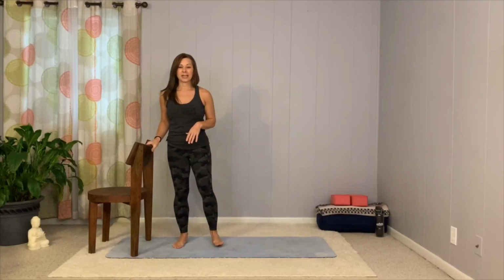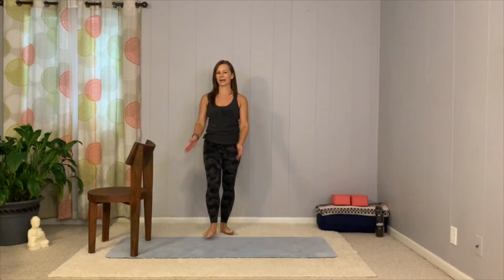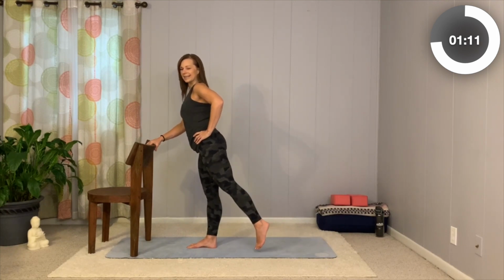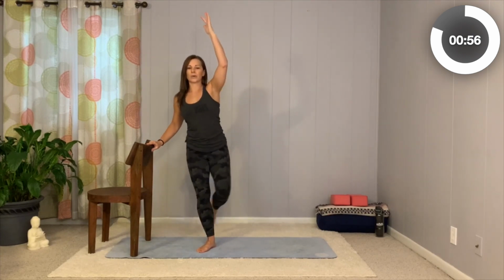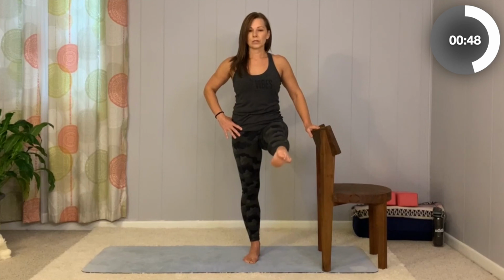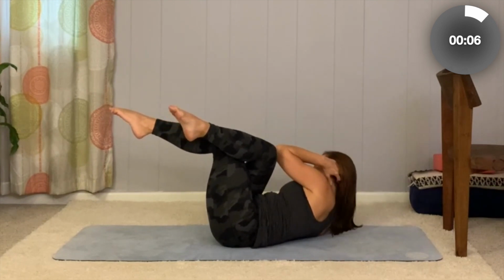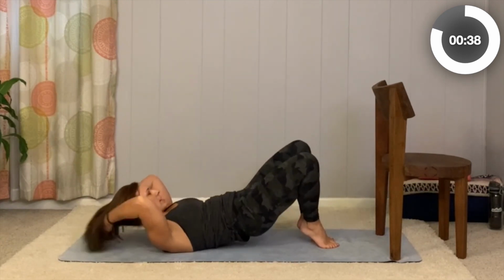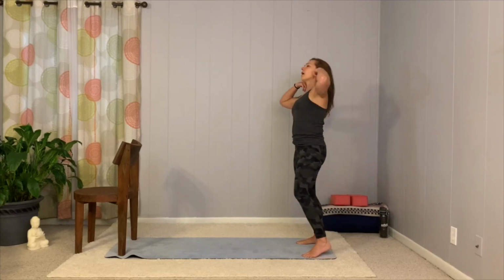Cardio Barre Sculpt Nikki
Format: Perform each move in the sequence followed by the cardio burst prescribed for round 1 and then repeat all sequences with the cardio burst for round 2.
Cardio Bursts
Round 1: Wide Plie Touchdowns
Round 2: Push up to 4 mountain climbers

Sequence 1:
Front Leg Lift (8)
Pulse (8)
Hold with Knee Extension (8)
Repeat on next leg
Cardio Burst

Sequence 2:
Ab Crunch with Crossed Leg Lift (8)
Oblique Crunch (8)
Cardio Burst

Sequence 3:
Standing Hip Extension (8)
Pulse (8)
Cardio Burst

Sequence 4:
Butterfly Bridge Lift (8)
Butterfly Bridge with Knee In/Out (8)
Butterfly Bridge Pulse (8)
Cardio Burst

Sequence 5:
Curtsy Plie to Side Crunch (8)
Curtsy Plie Pulse (8)
Rocking Curtsy Plie (8)
Cardio Burst